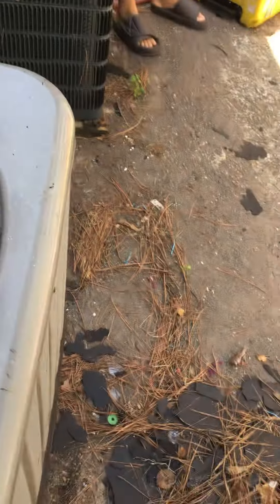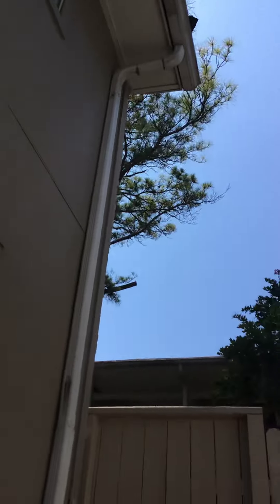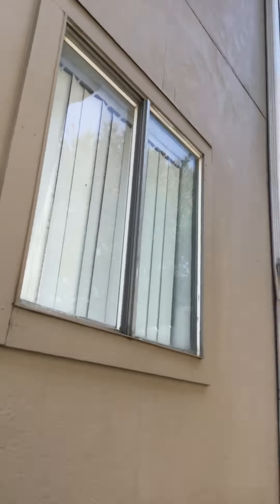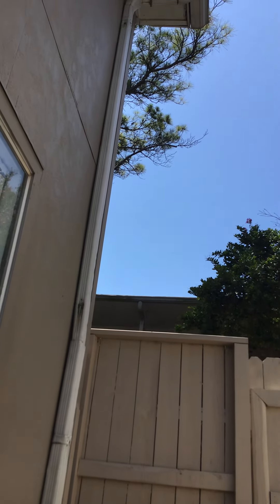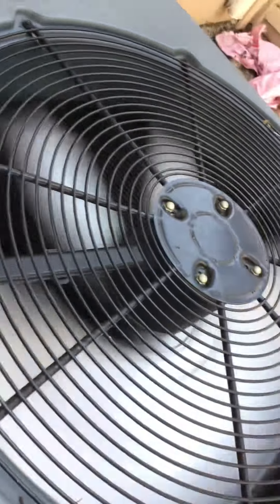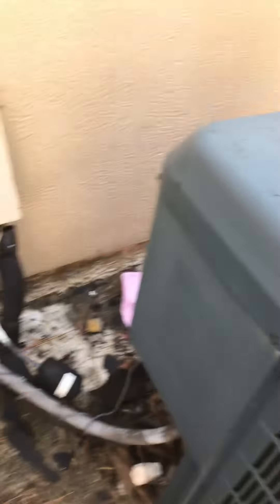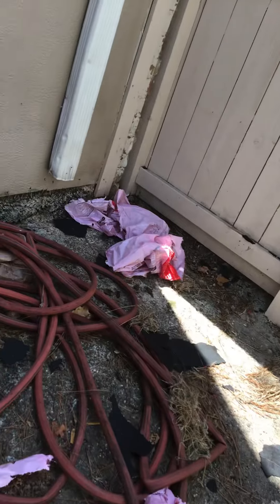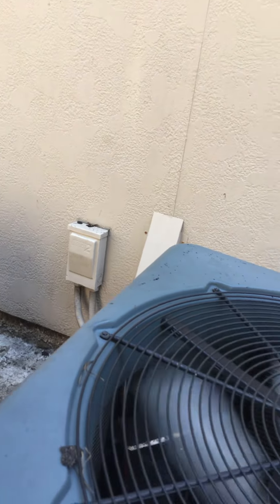2011￼ Guardian GAW14L36C21SA 3 Ton Split System air conditioner And others running on a 99° heat￼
The GAW system is the high-value solution for homes and complexes that require a cost-effective system retrofit. These high EER, 14 SEER models are designed for use with R-407C refrigerant, feature industry-leading warranties and meet installation requirements across the U.S. and Canada

For @Andrew_Bdish

This is one of my favorite Guardian units I have ever seen! Enjoy! Recorded July 10, 2022, temperatures in the high 90s